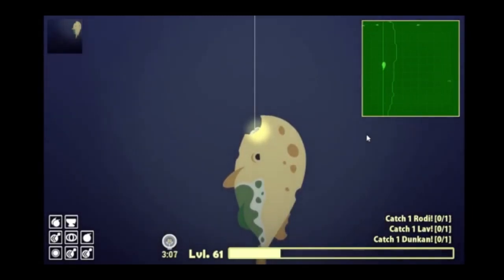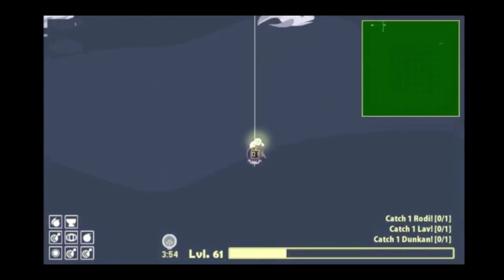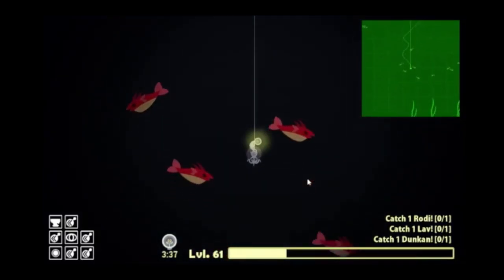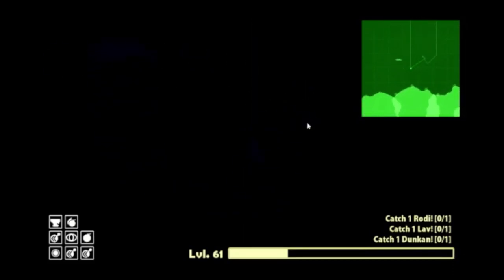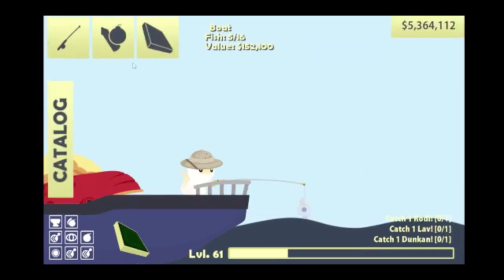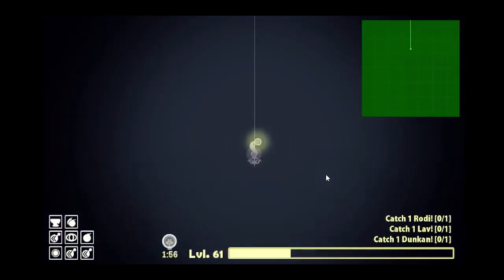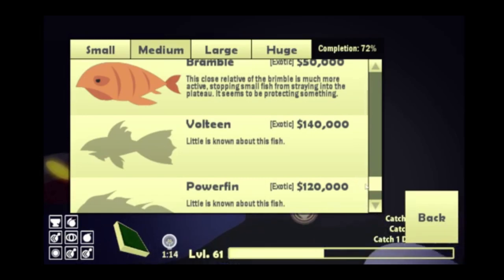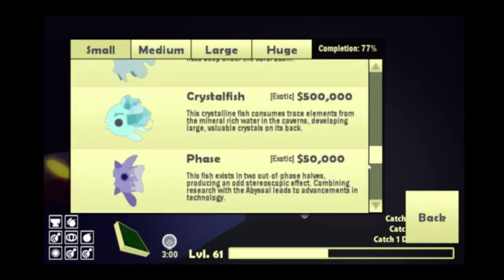I Started Catching The New Fish In Cat Goes Fishing, Then This Appeared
Hey What's going on guys, welcoming back to my youtube channel, where I will be uploading random gameplay about different games
This youtube channel was started mainly to have so fun creating things, so If you have any thoughts on how to make the videos better, please let me know in the comment section below as it would be greatly appreciated